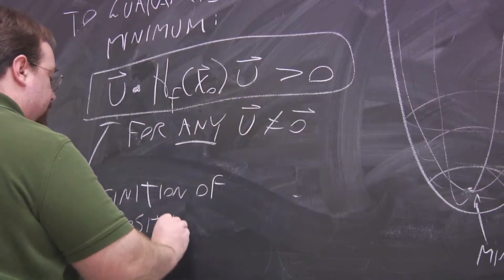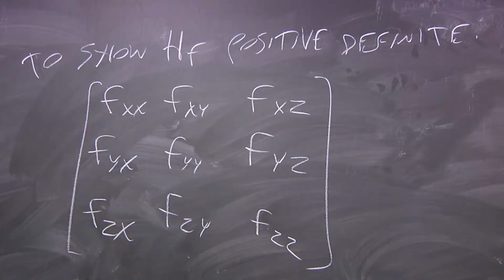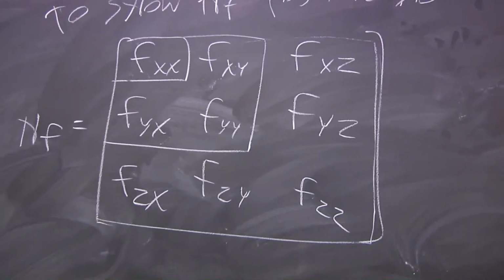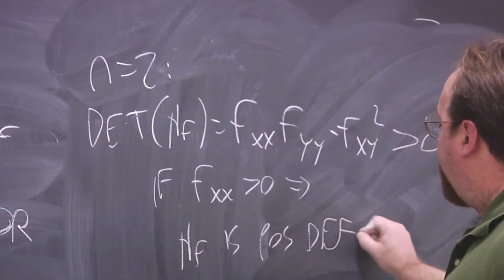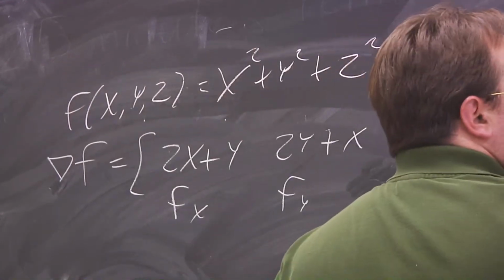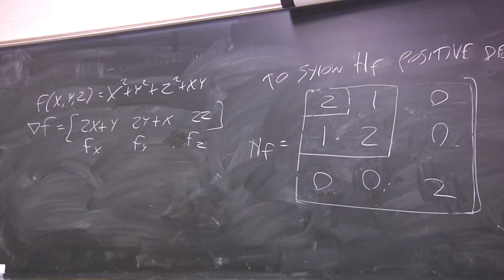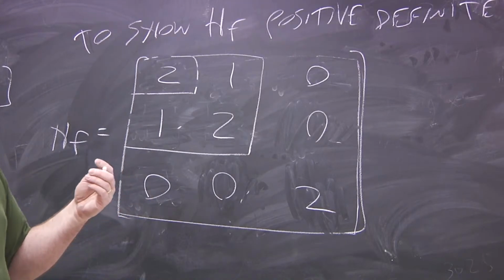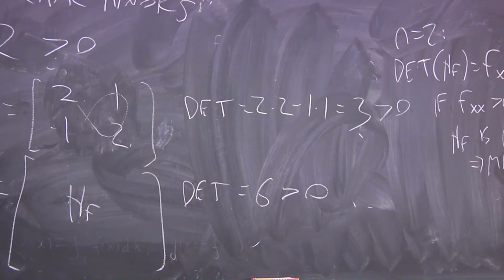Day 9 youtube pt2.mp4